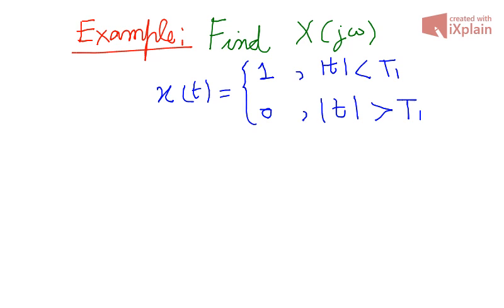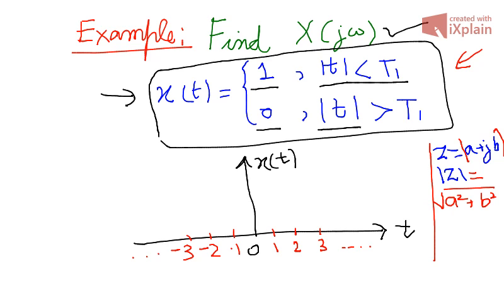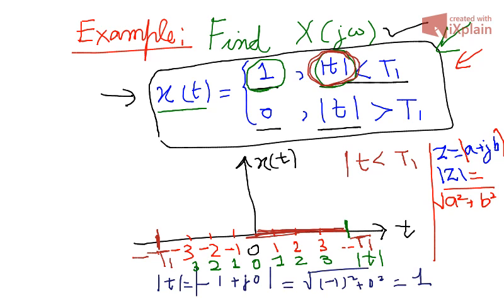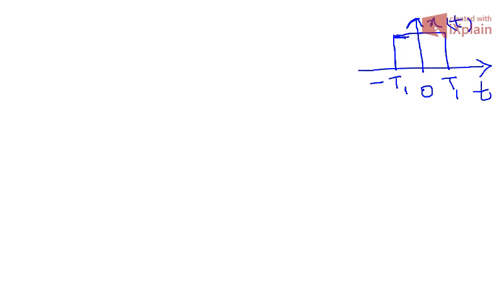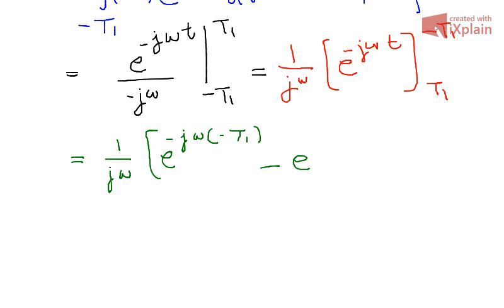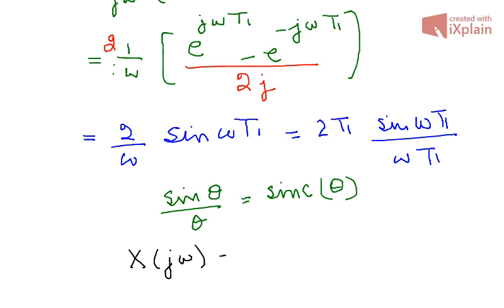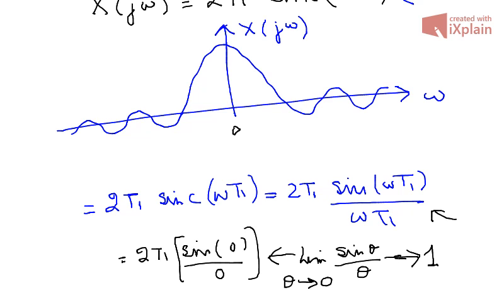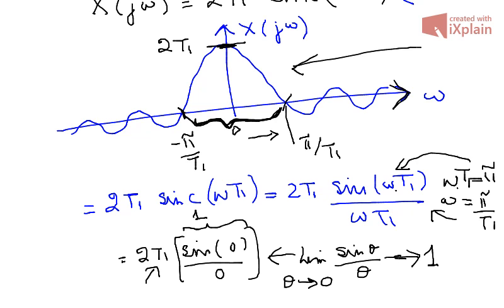Fourier Transform Examples part 2